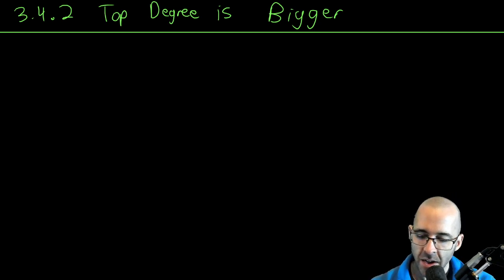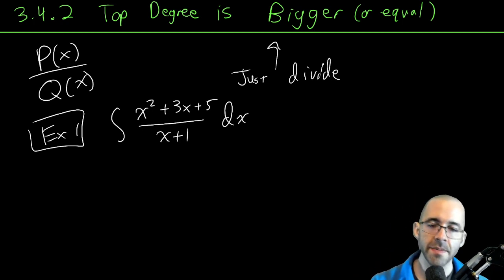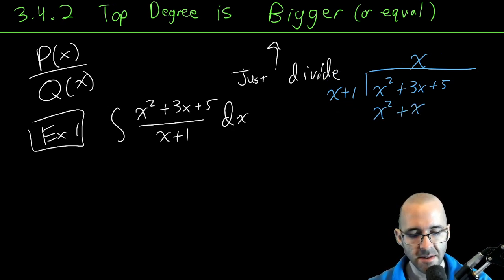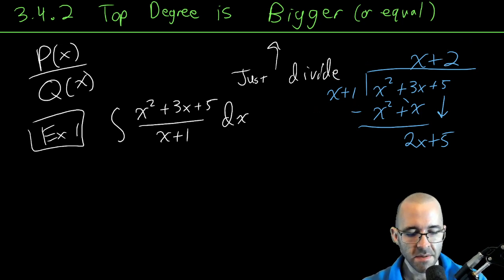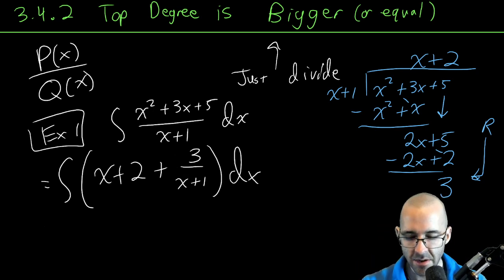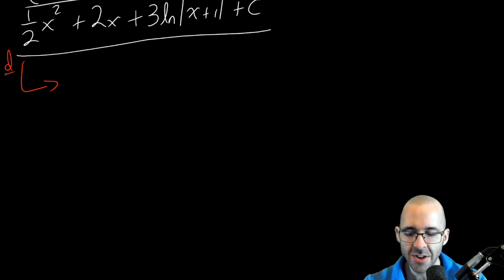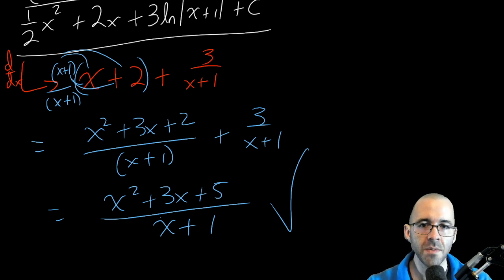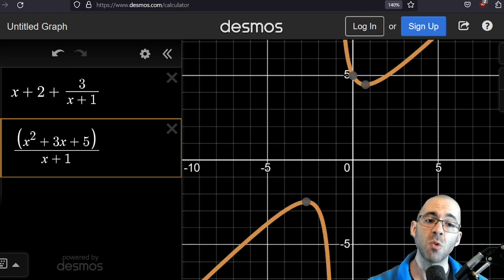3.4.2 Partial Fractions: Top Degree Is At Least As Big